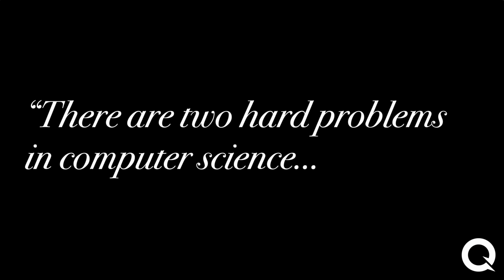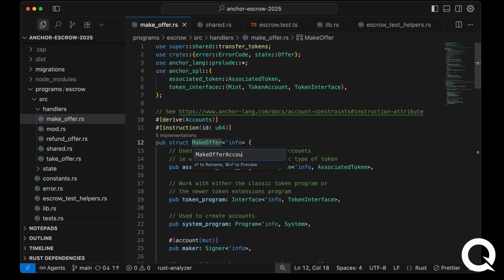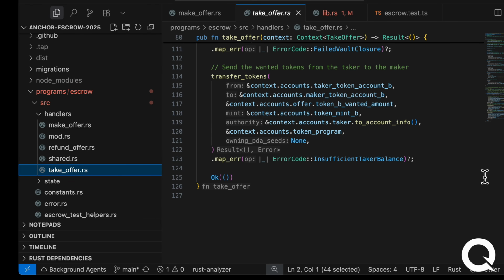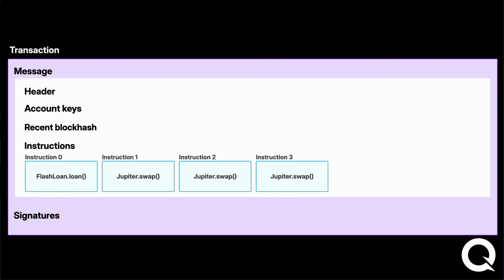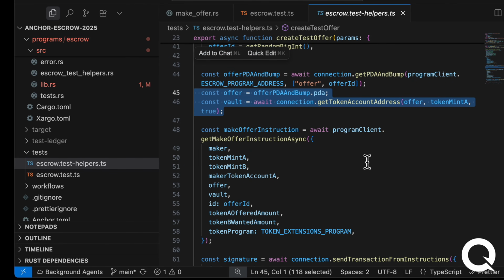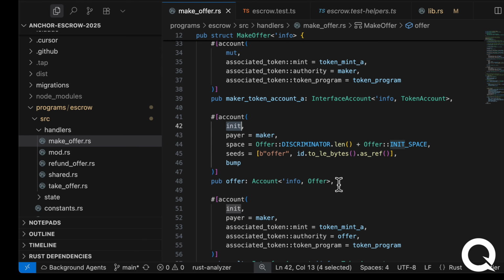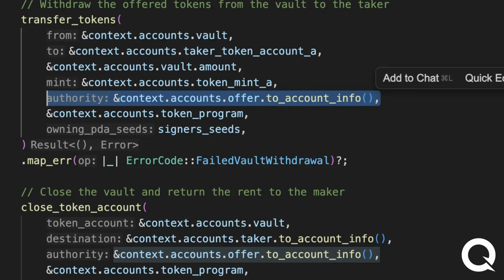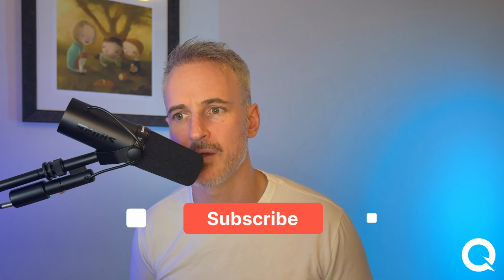10 most popular Solana beginner questions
I thought QuickNode should take some time and answer the 10 most popular question for beginners learning onchain programming with Solana.

00:00 Intro
00:28 1. Instructions that process instructions?
01:30 2. do_thing and DoThing - functions and structs with the same name!
02:00 3. Pubkeys that aren't public keys.
02:44 4. What happens when something fails inside an instruction handler?
03:26 5. Where are transactions in my program?
04:20 6. How can we specify an account that doesn't already exist?
05:05 7. Why let clients specify ID numbers?
06:00 8. Why does this instruction handler not need a particular argument?
06:36 9. Owner versus authority
07:10 10. What &[&[&[u8]]] is and why a better name for signer_seeds is signers_seeds_bytes!